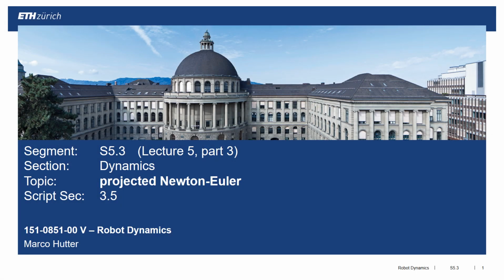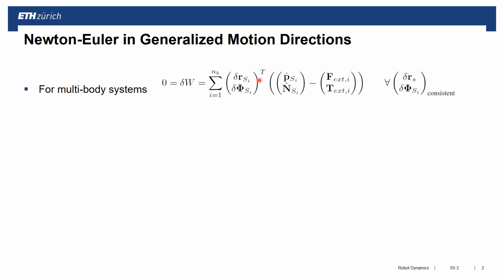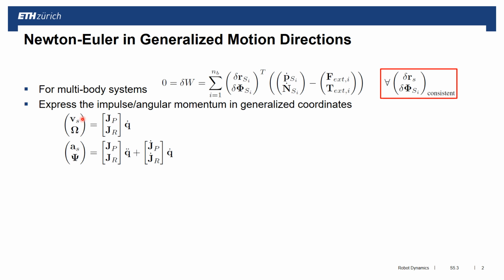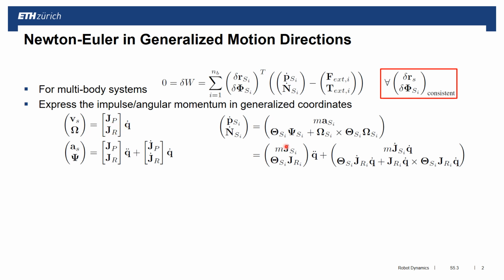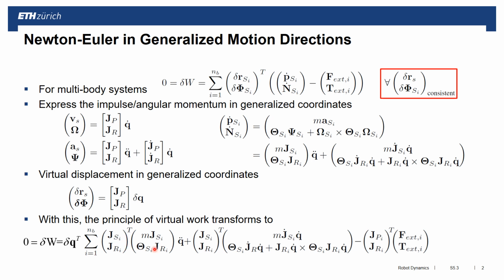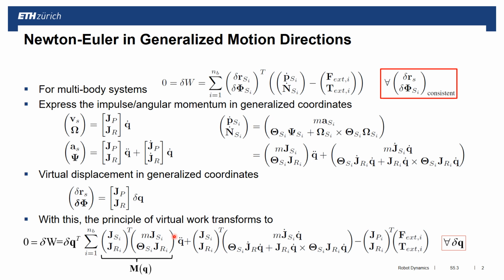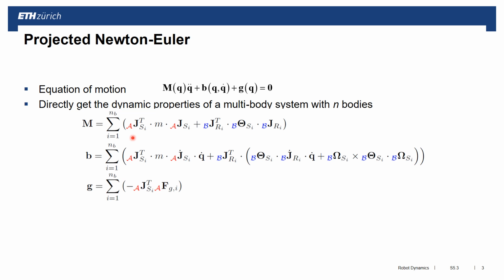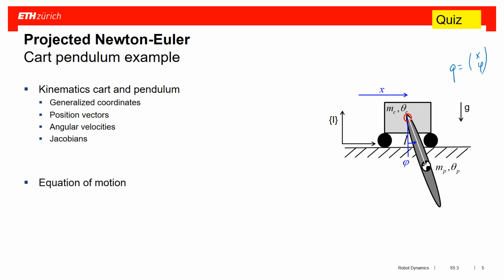S5.3 - projected Newton-Euler